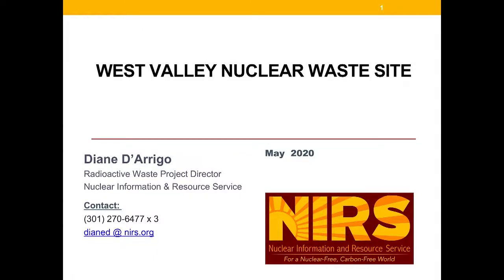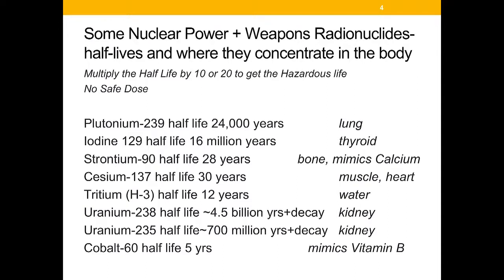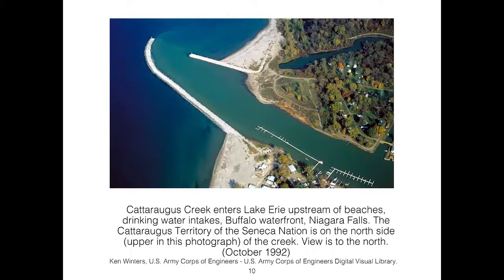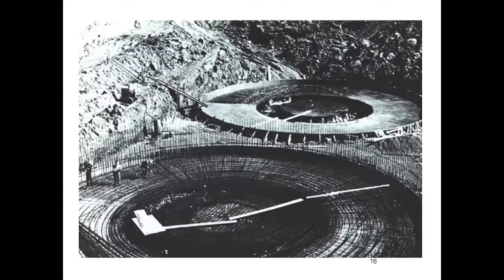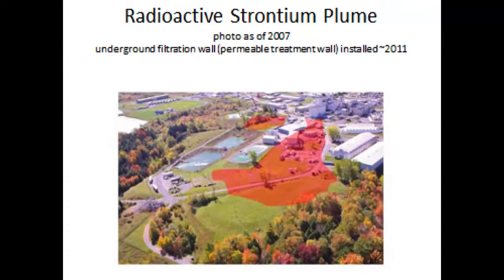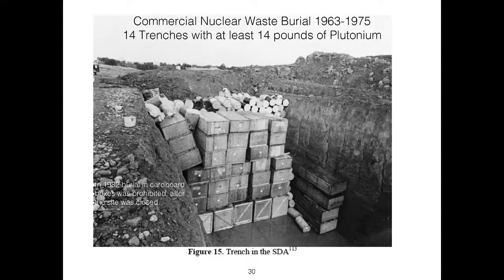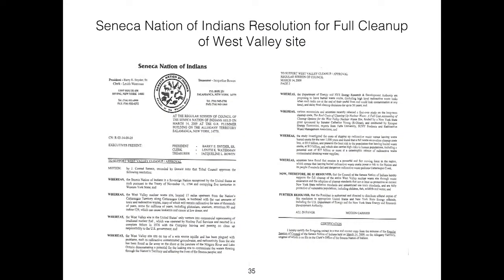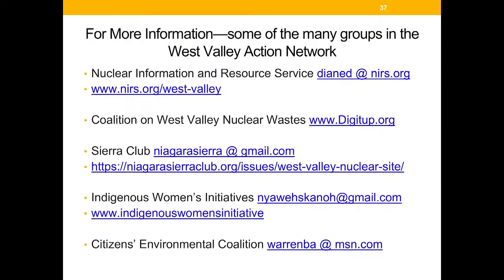West Valley Diane D'Arrigo Piece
This is a video by NIRS's Diane D'Arrigo explaining the history and issues related to nuclear waste disposal from the West Valley site in NY.